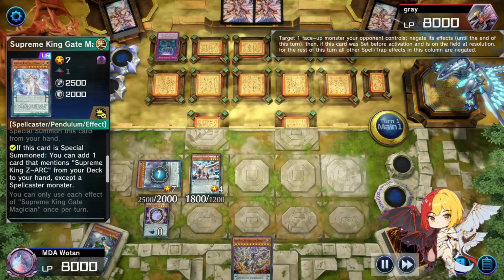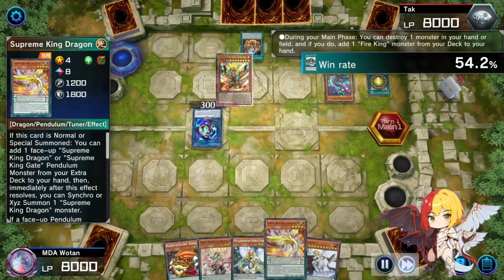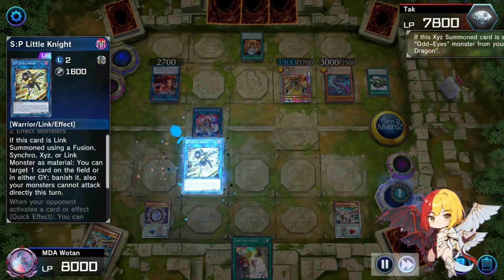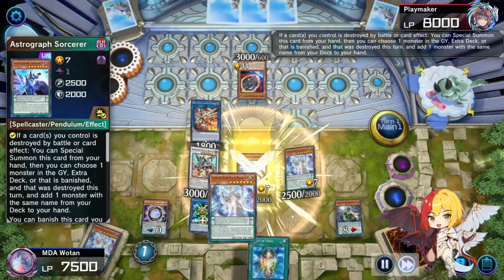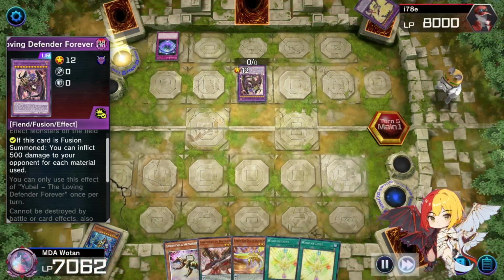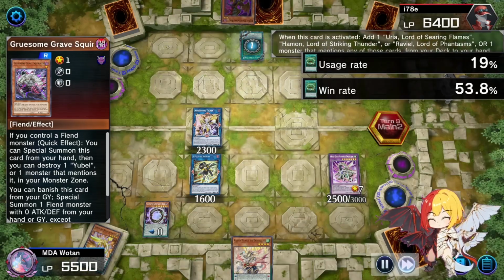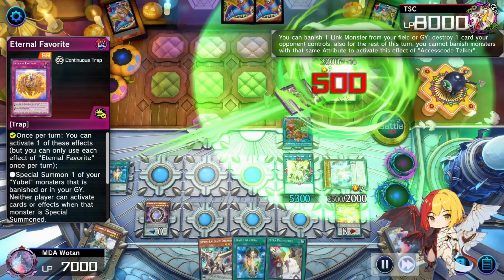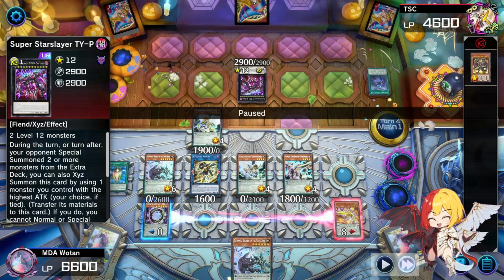Zefra Ladder Gameplay + Commentary [Master Duel]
Previous season ranked gameplay, playing against multiple handtraps as well as going second into meta decks such as Fire King Snake-Eyes and Yubel!

TIMESTAMPS:
00:00 Intro
00:30 Beating 3 Handtraps
02:36 Breaking full FKSE Board
05:37 Beating Druiswurm + Nib
07:15 Playing into Yubel Stun
10:33 Playing into full Yubel Board